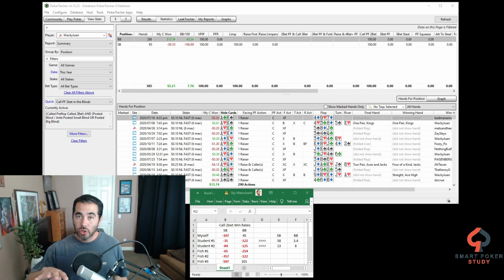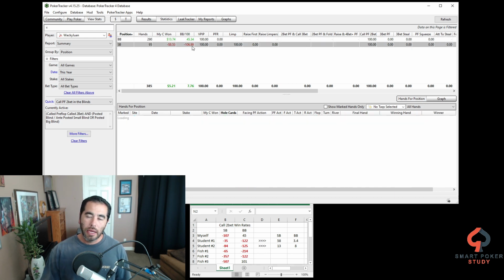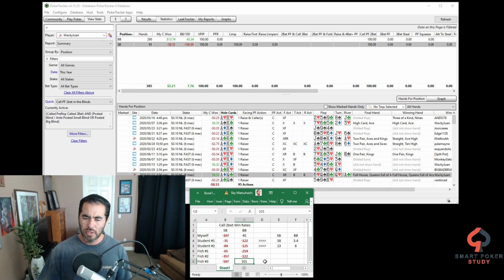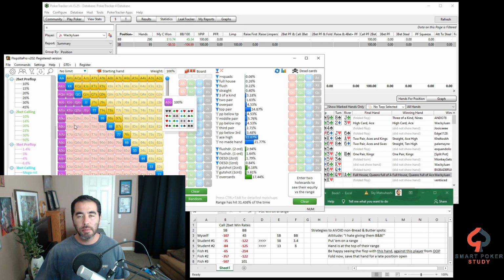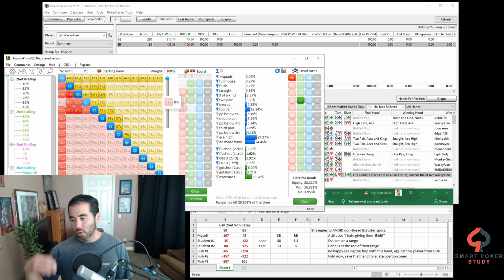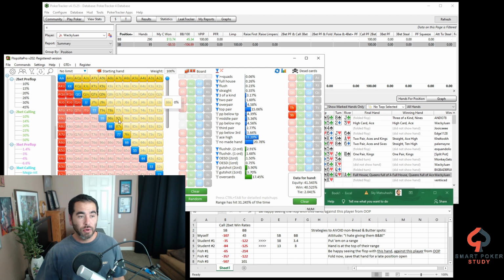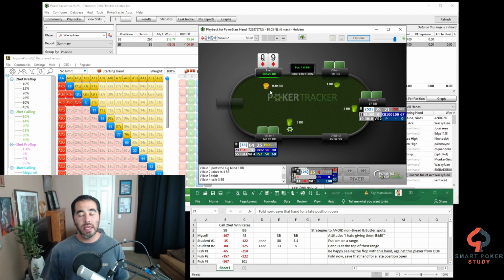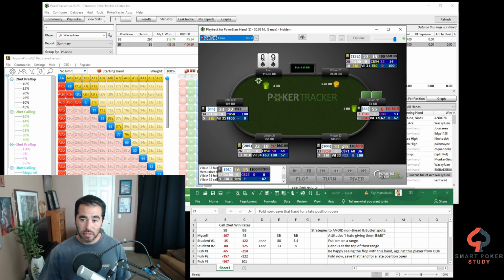Make better calls from the blinds to avoid money losing situations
I teach you how to avoid money-losing calls out of the blinds. Calling in the blinds is one of the most costly preflop decisions you can make and these simple strategies will have you losing less (and earning more) from the blinds.